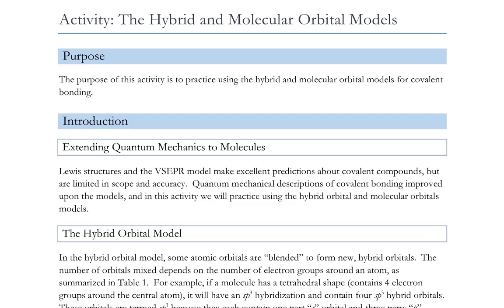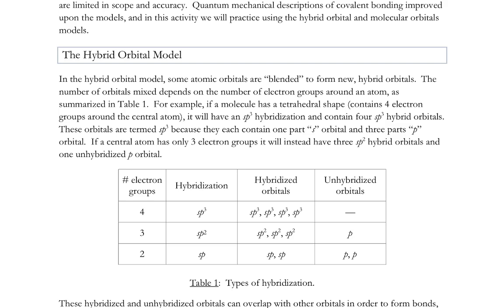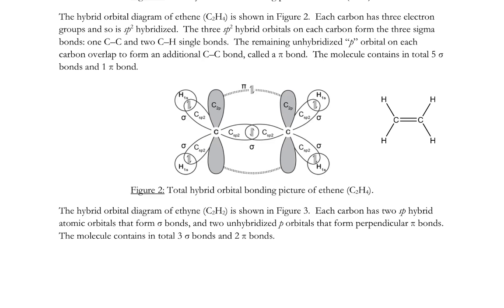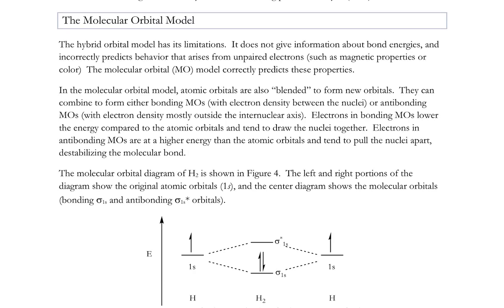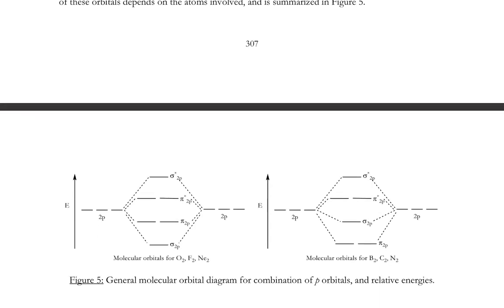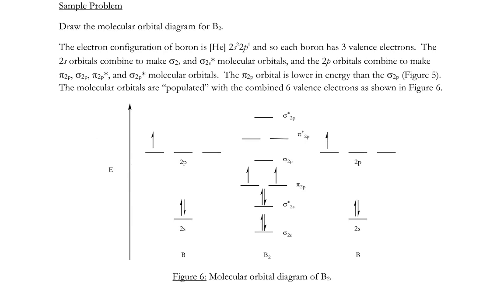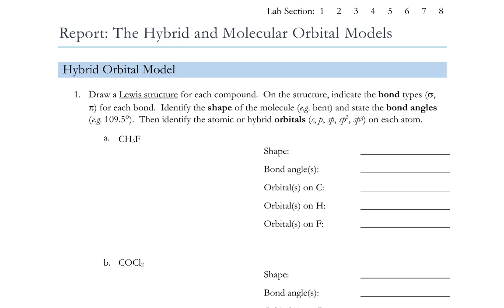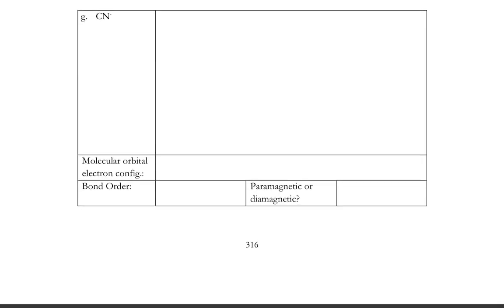Chemistry 1 Hybrid Molecular Orbital Models Activity Intro Video